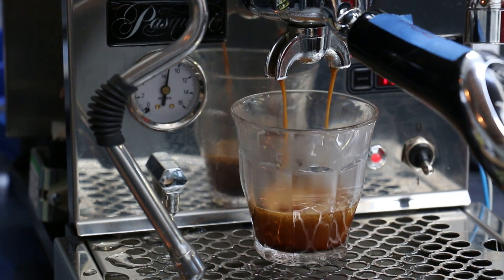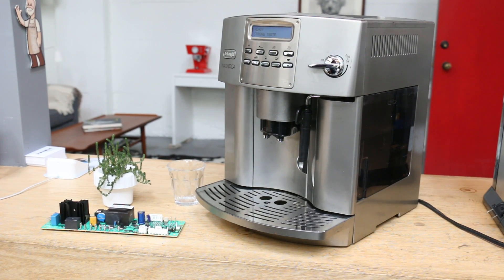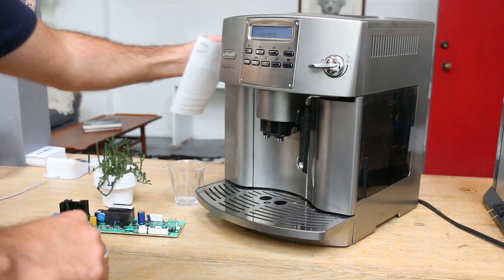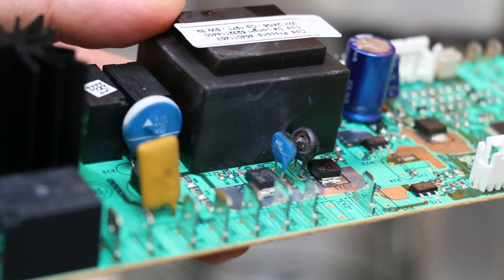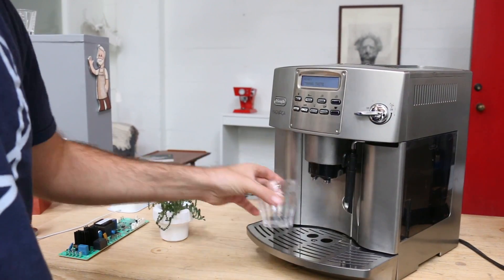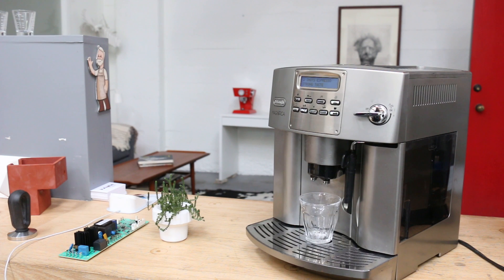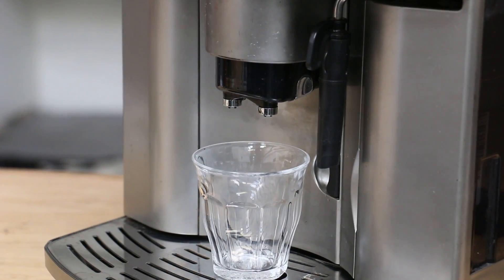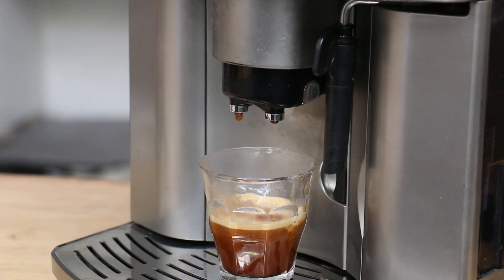Delonghi Magnifica 1203